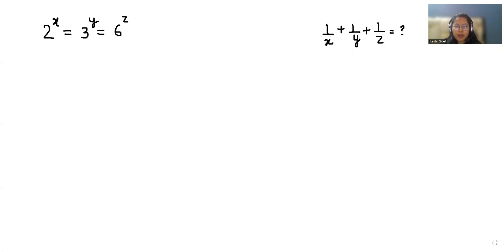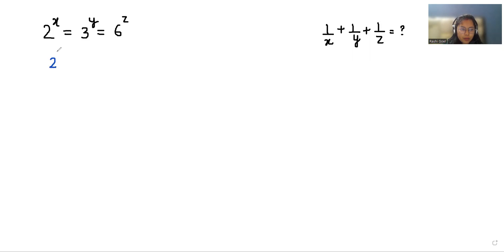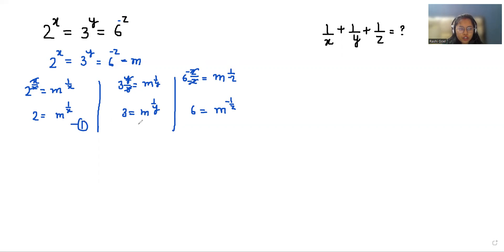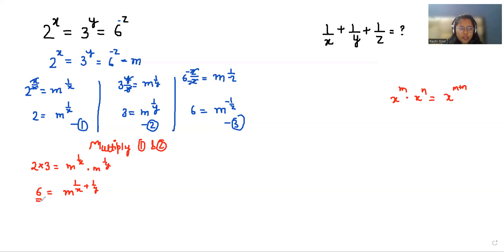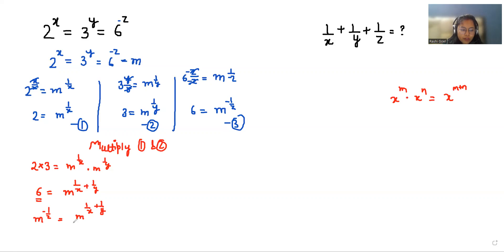IF 2^x=3^y=6^z Then 1/x+1/y+1/z=? | Math Olympiad Preparation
Can you Solve, IF 2^x = 3^y = 6^z Then 1/x + 1/y + 1/z = ?

2^x = 3^y = 6^z
2^x=3^y=6^z

2x = 3y = 6z
2x=3y=6z

1/x + 1/y + 1/z
1/x + 1/y + 1/z = ?
1/x+1/y+1/z=?

IF 2^x=3^y=6^z then 1/x+1/y+1/z=?
Find the value of 1/x+1/y+1/z if 2^x=3^y=6^z
Find the value of 1/x+1/y+1/z, 2^x=3^y=6^z
find value of 1/x+1/y+1/z when 2^x=3^y=6^z
what is the value of 1/x+1/y+1/z when 2^x=3^y=6^z
If 2^x=3^y=6^z, find the value of 1/x+1/y+1/z

If 2^x=3^y=6^z, then 1/x+1/y+1/z equals:
If 2^x=3^y=6^z, then 1/x+1/y+1/z equals to

If 2x=3y=6z, then 1/x+1/y+1/z equals:
If 2x=3y=6z, then 1/x+1/y+1/z equals to
If 2x=3y=6z, then 1/x+1/y+1/z=?

exponent
solving equations with exponents
solving exponents
differentiated education
exponent problem
calculating exponents
negative exponents
multiplying exponents
fractional exponents
dividing exponents
rational exponents
meaning of exponent
adding exponents
python exponential
simplifying exponents
exponent math
exponent 2
integral exponents
adding exponents with same base
exponentiate
negative fraction exponents
subtracting exponents
multiplying exponents with same base
exponent examples